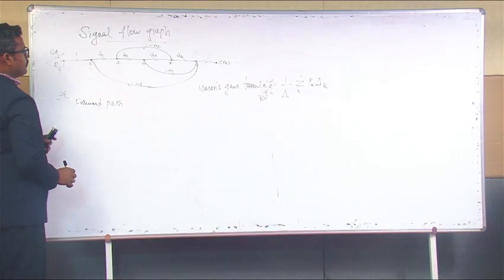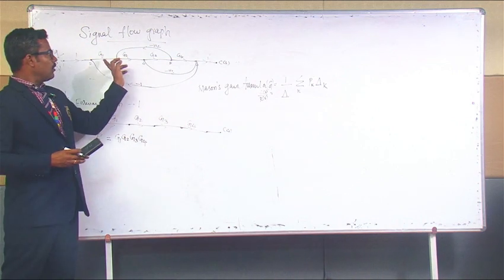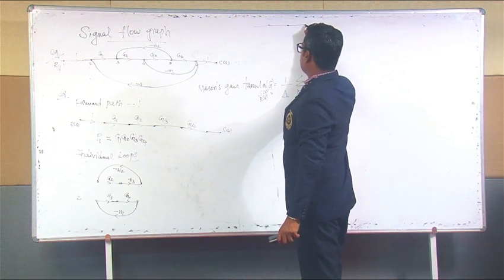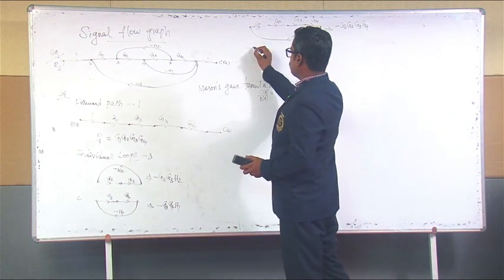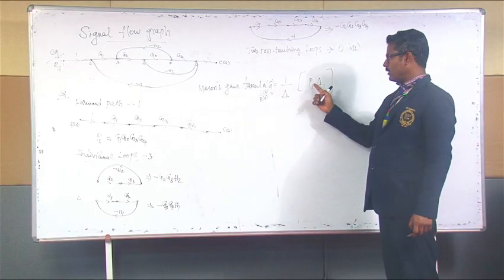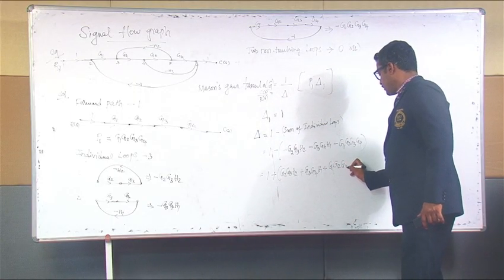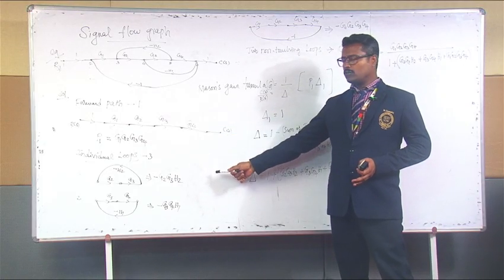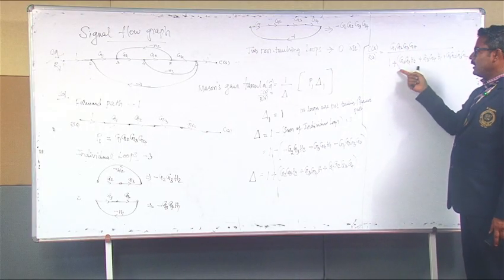signal flow graph problem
problem solution for signal flow graph